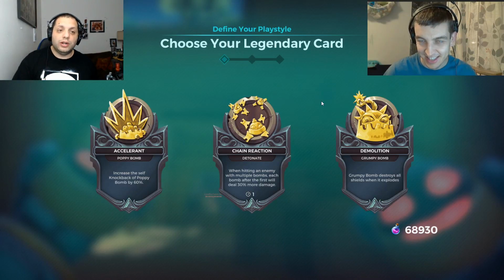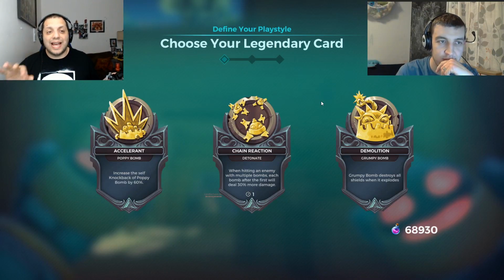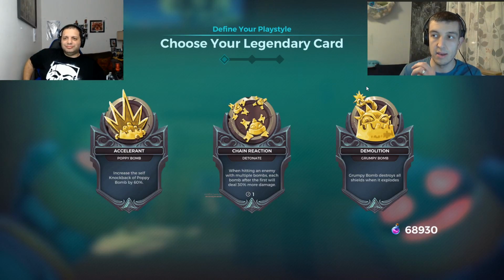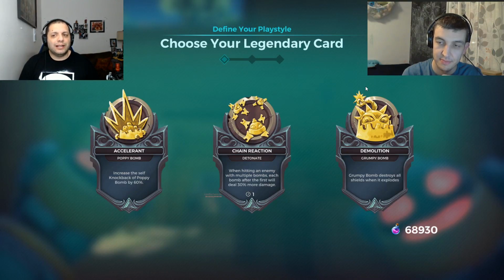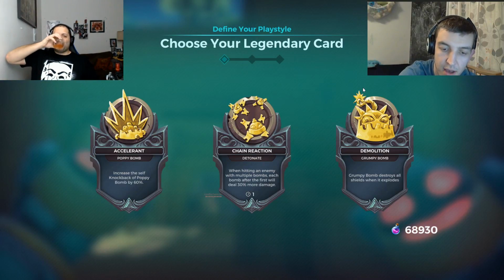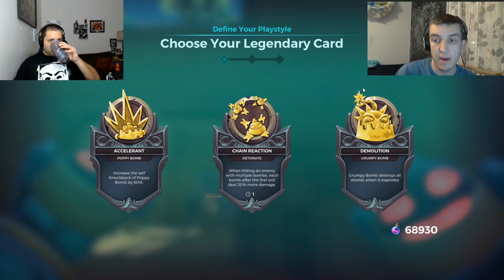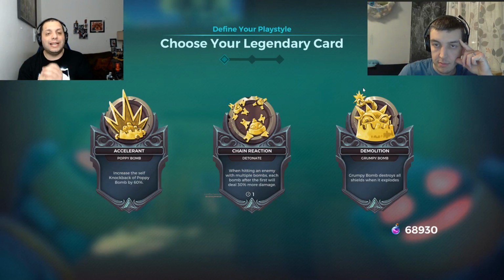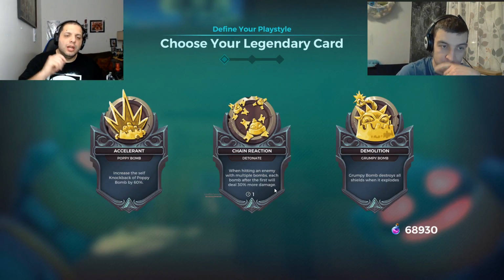Best Legendary Card for Bomb King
Welcome to our new Paladins discussion series; Best legendary Card.  We discuss the best legendary card for each champion in Paladins.  This week Bomb King.